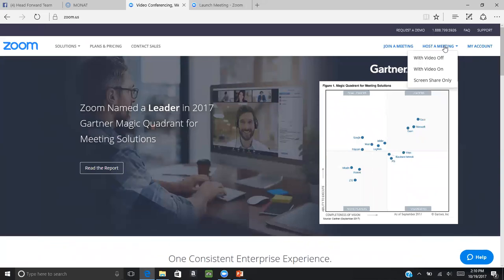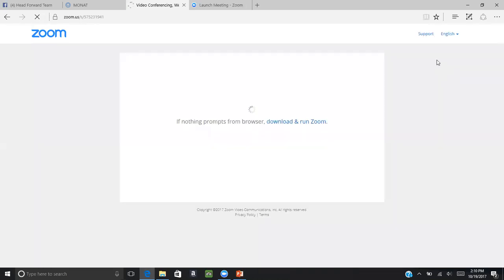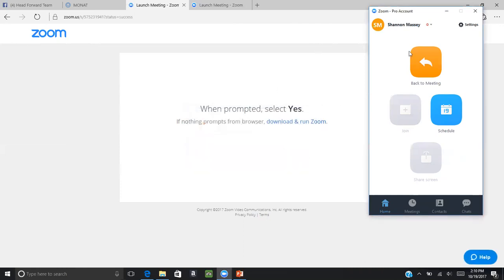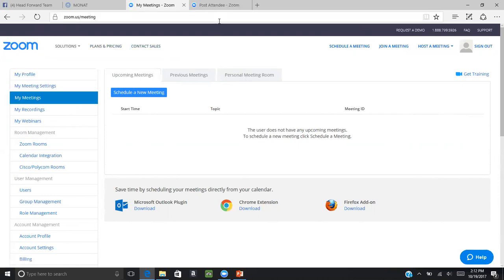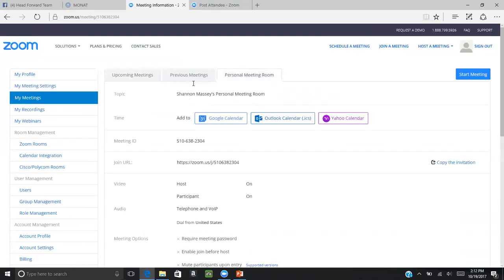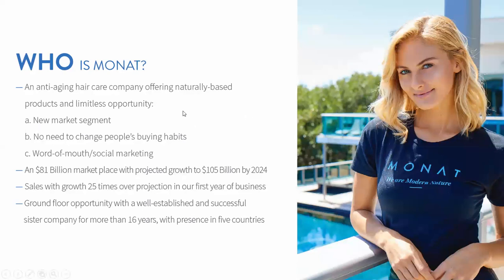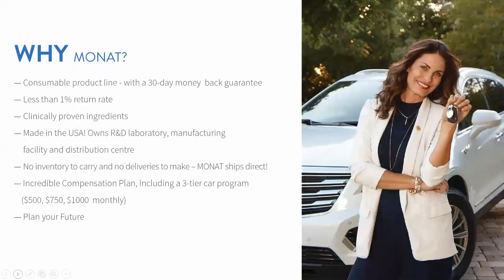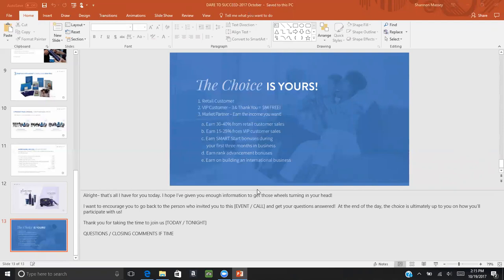How to use ZOOM for virtual launch parties, Meet Monat events and team trainings.